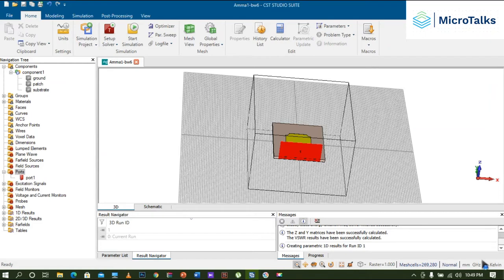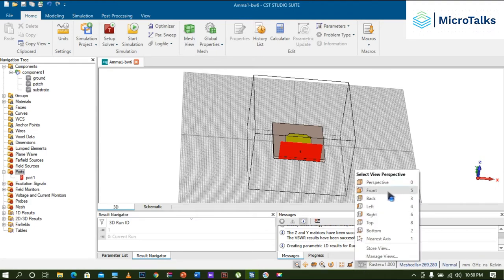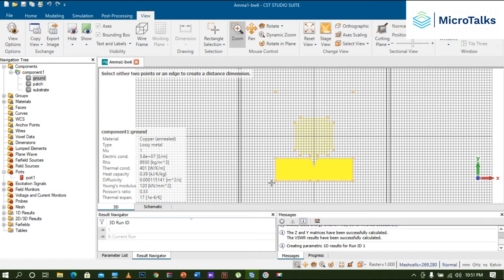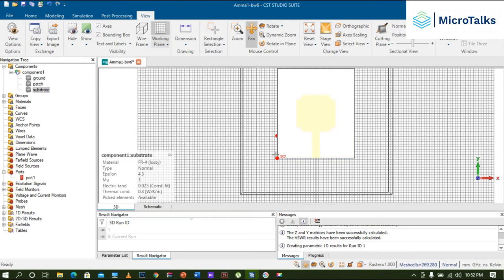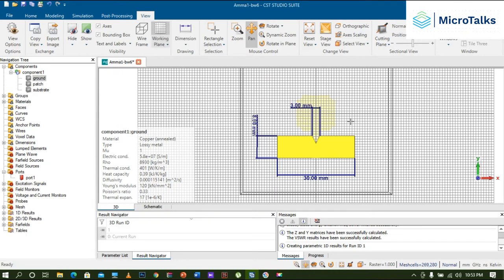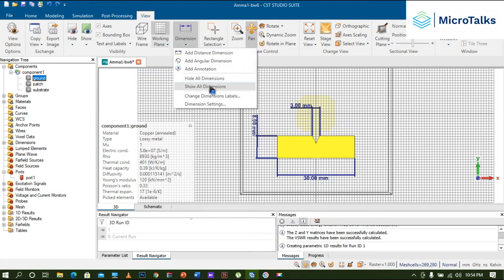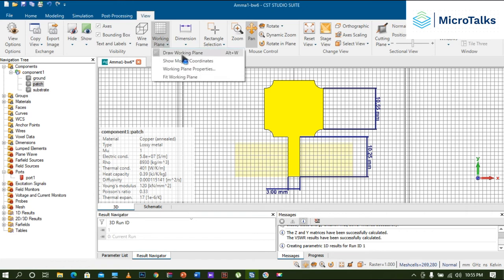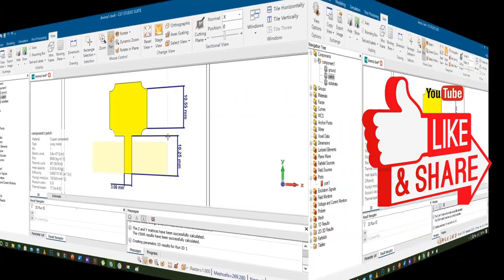Mark dimensions of antenna design in figures| Tips for journal articles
softwares like autocad, powerpoint etc..  you can add and display dimensions of a structure. but this easy with CST itself.